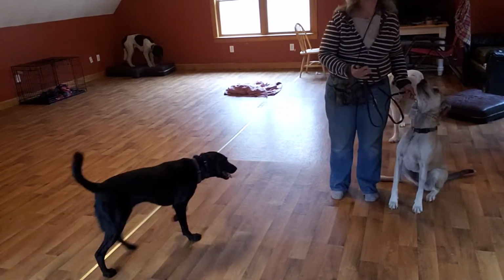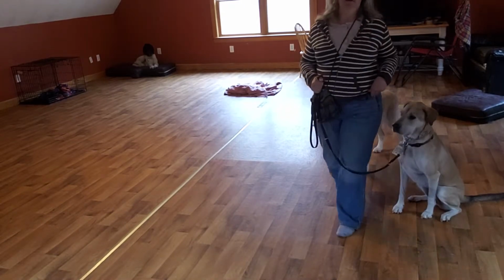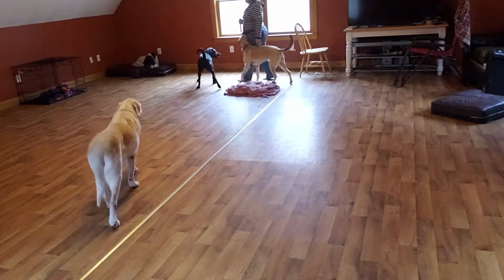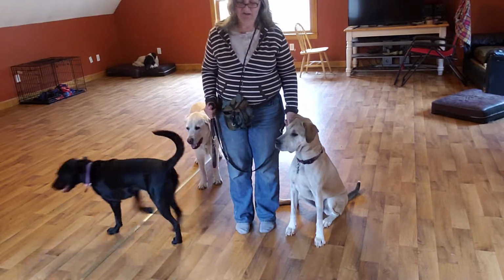Week 1 Board and Train Heeling and Sits with Lemmy